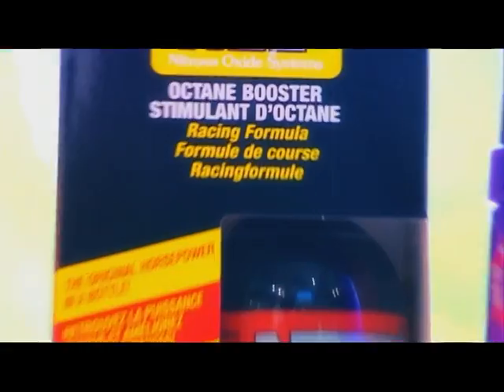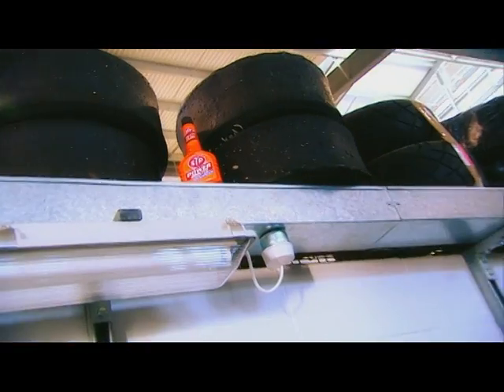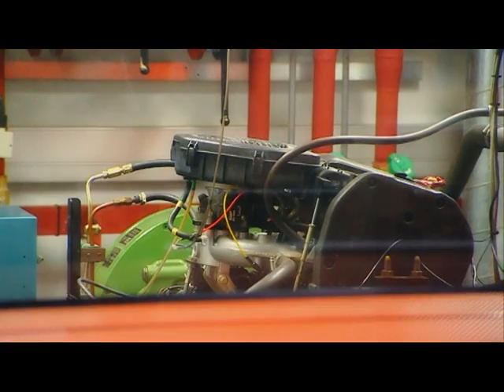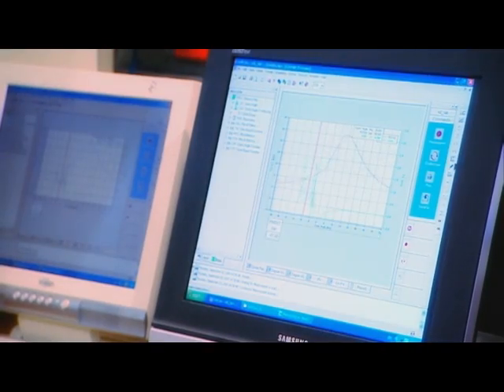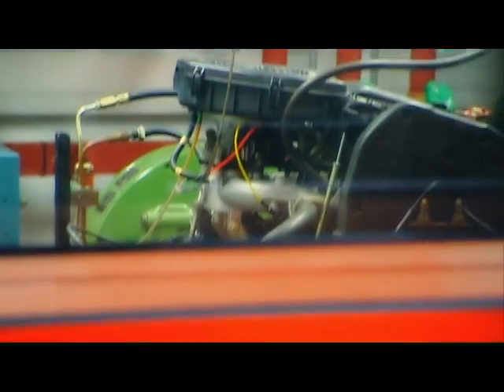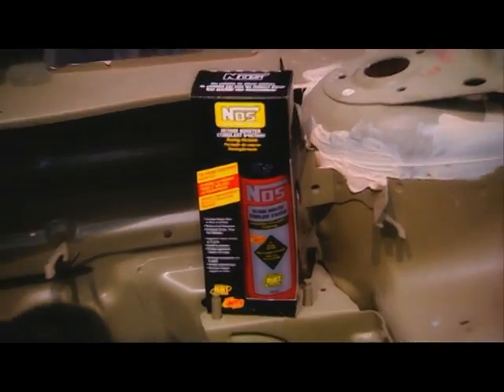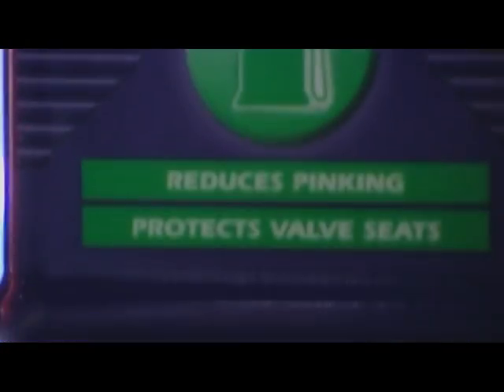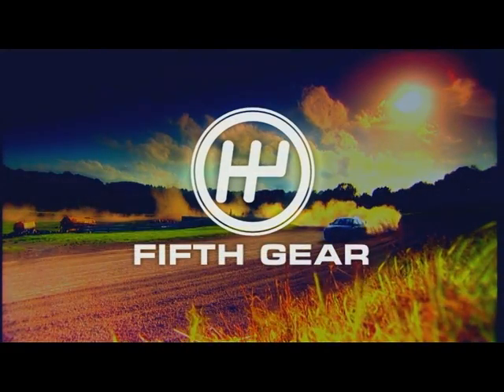Fifth Gear - Do Fuel Additives really make you faster?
Fifth Gear investigates whether fuel additives improve the performance of your car like they claim.